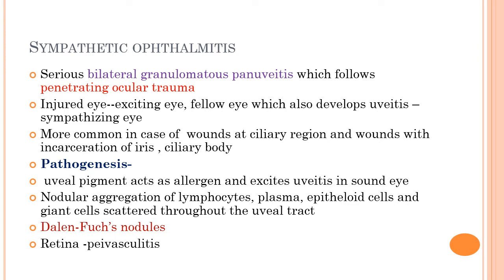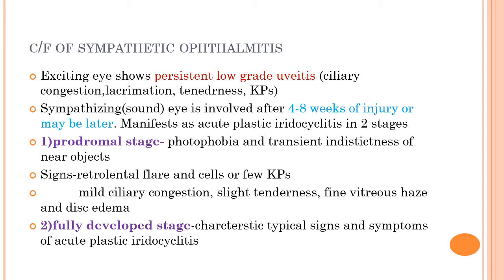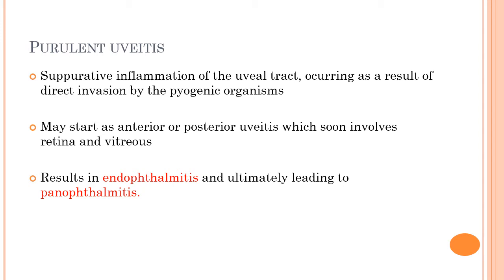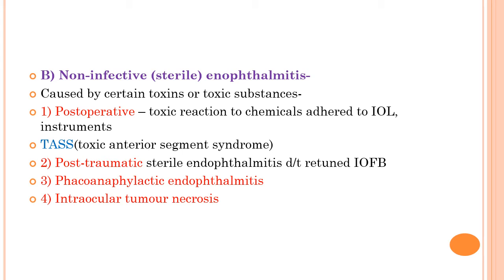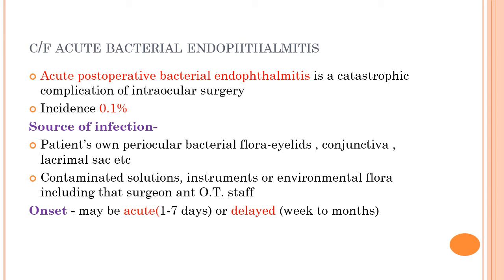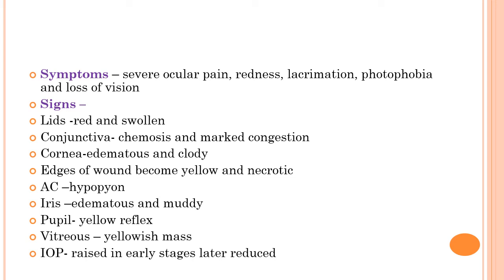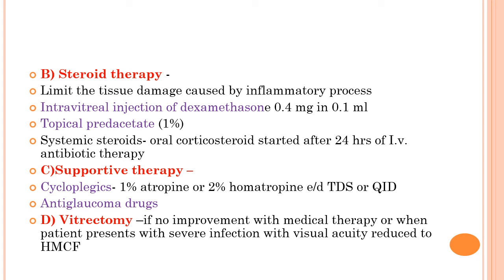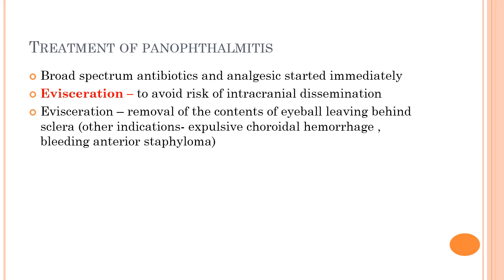Lecture: Sympathetic ophthalmitis and endophthalmitis - Dr. Sakshi Patil